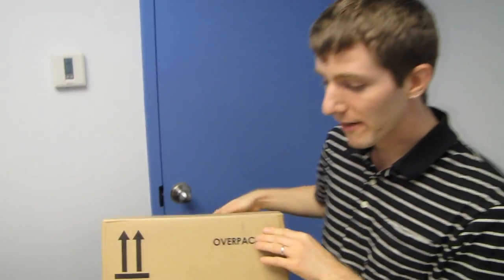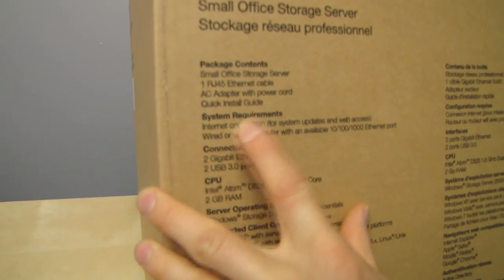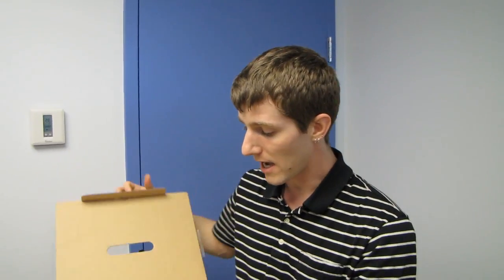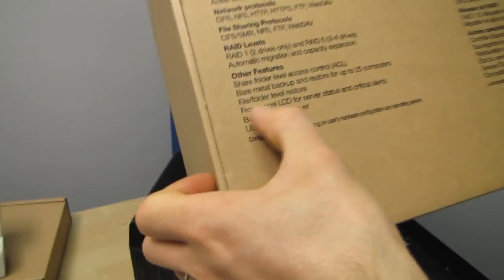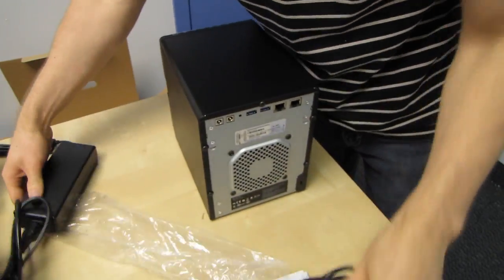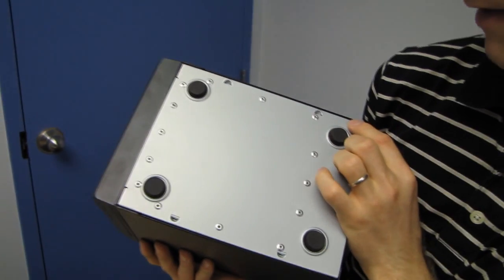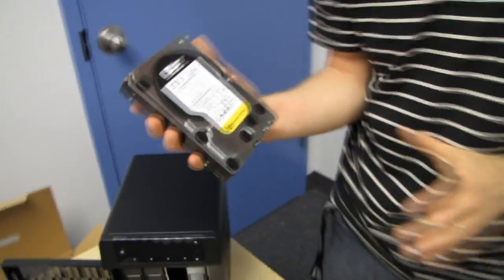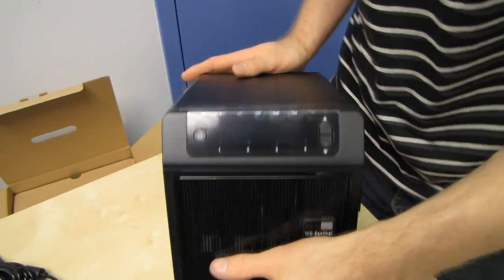Western Digital WD Sentinel DX4000 Small Business Storage Server Unboxing Linus Tech Tips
Western Digital's WD Sentinel DX4000 network storage server for small businesses is more than just a NAS. Because it runs a Windows operating system, it integrates perfectly into your existing Windows office environment and enables outstanding functionality and ease-of-use!